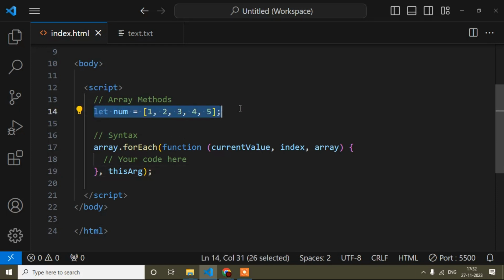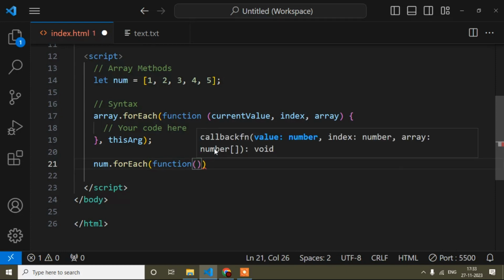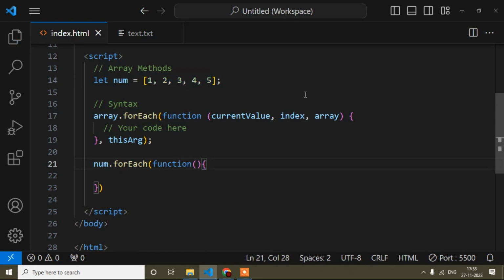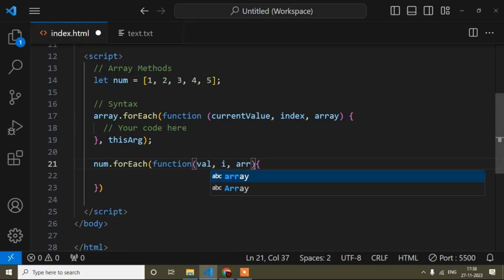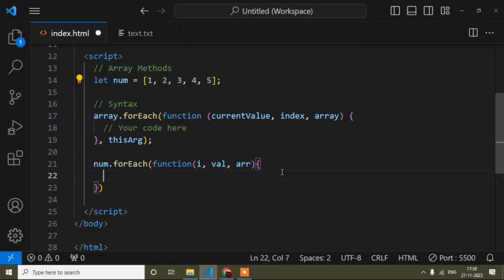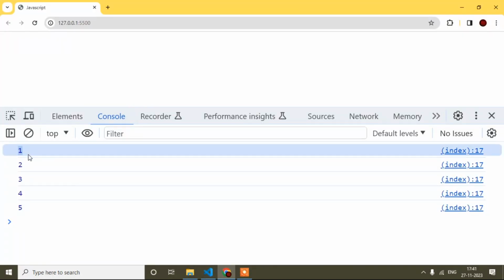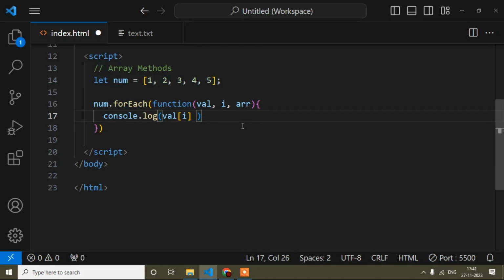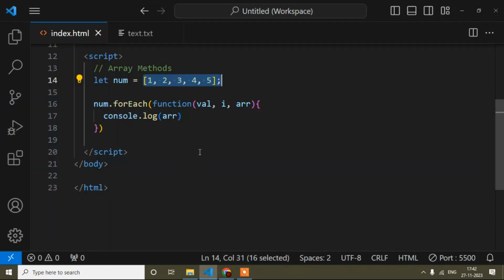Array.forEach() Javascript | Javascript Tutorial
🔹 What You'll Learn:
Array.forEach() method in Javascript
Array.forEach() method syntax in javascript
Why use Array.forEach() method in javascript